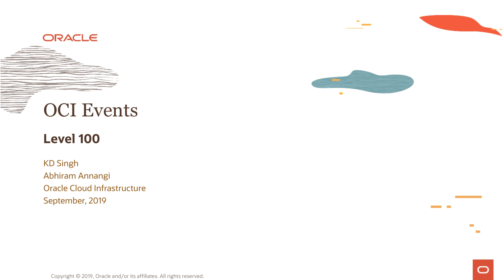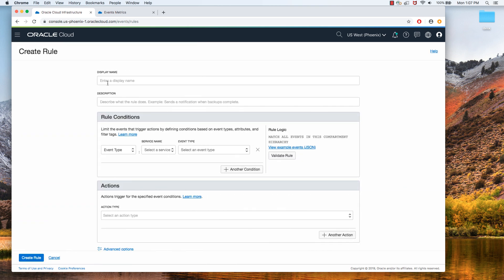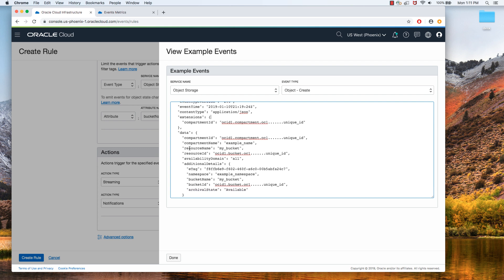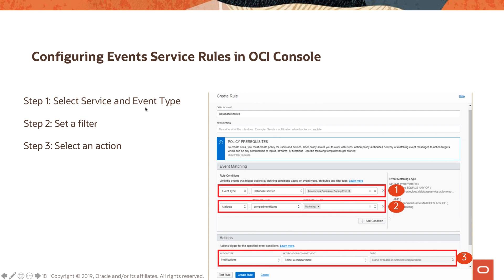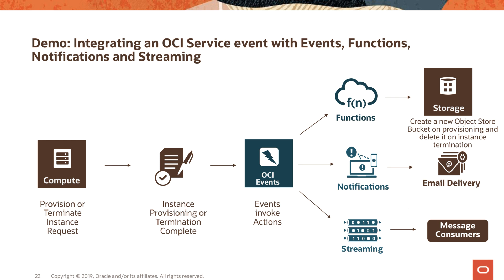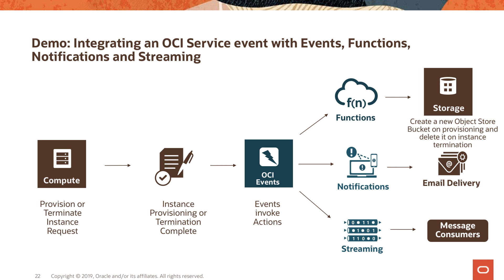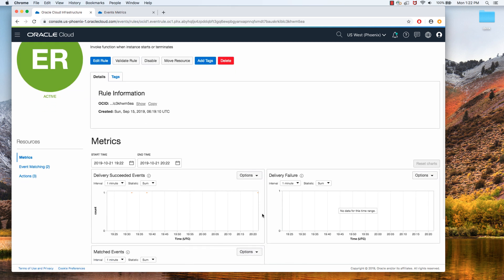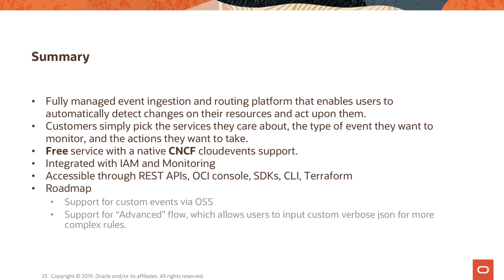Events - Level 100 - Part 3 - Use cases, reference architectures, and demo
Common use cases, reference architectures and end-to-end demo of OCI Events service in action

1080p/720p HD.